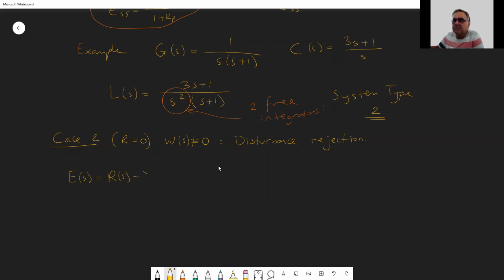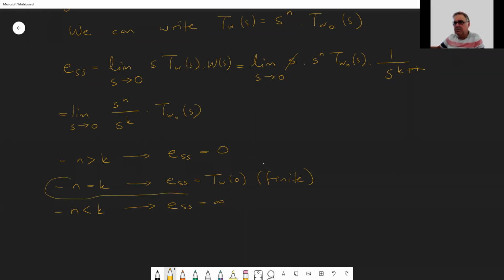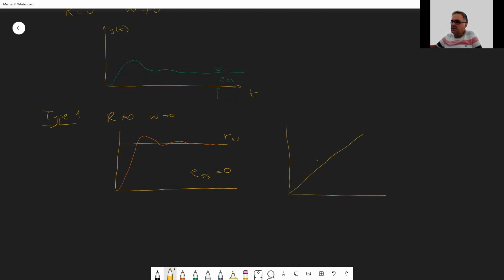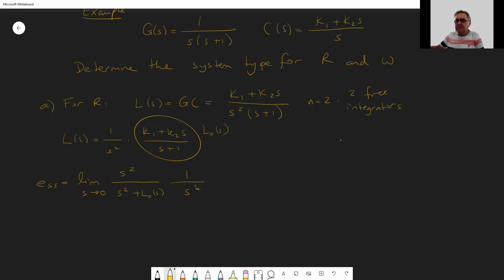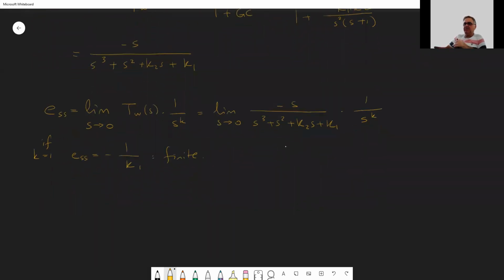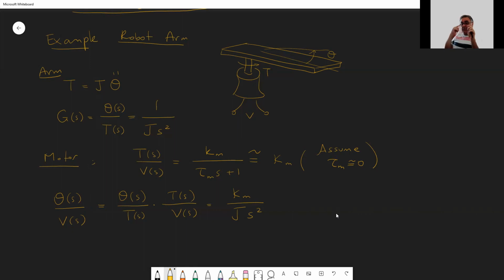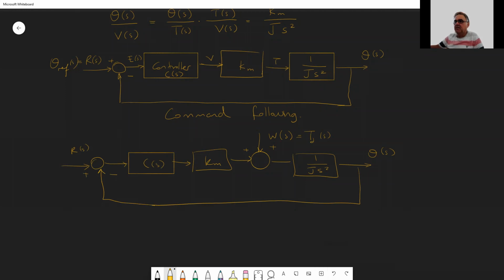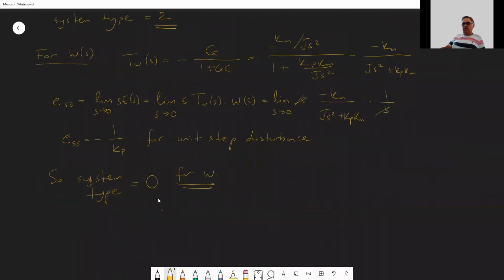Steady State Error 2